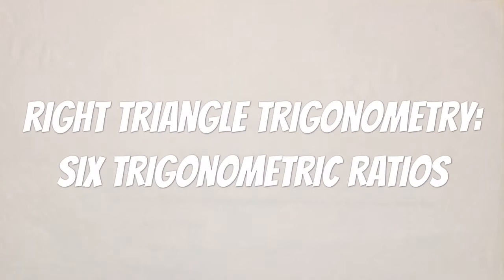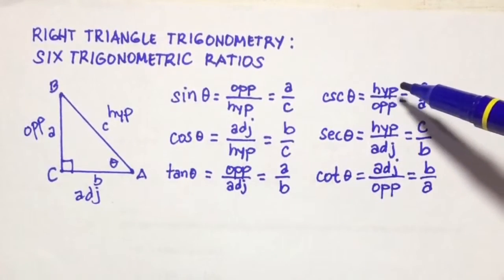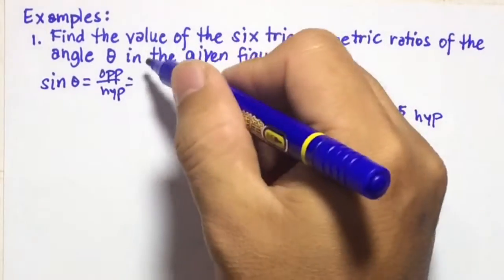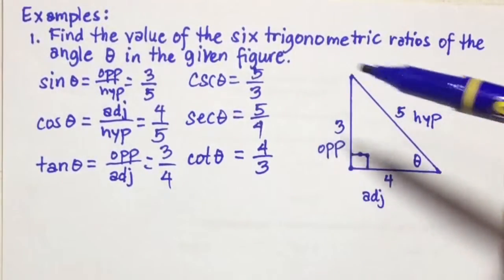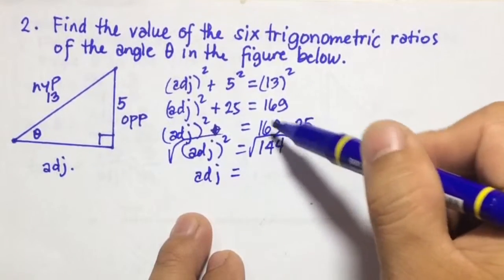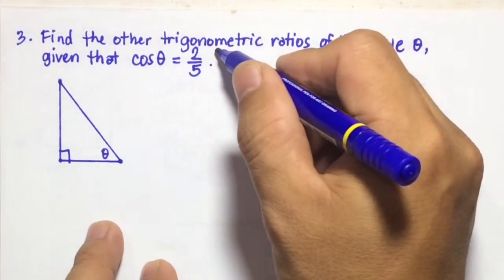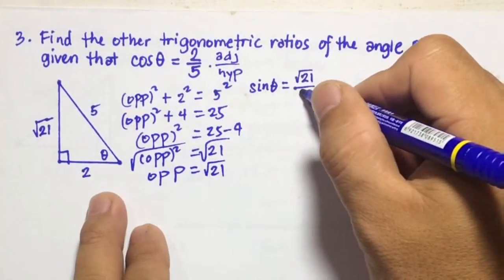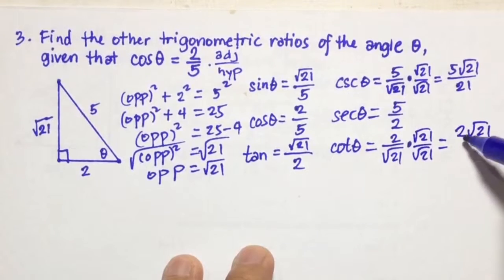Right Triangle Trigonometry: Six Trigonometric Ratios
In this video, I discussed on the six trigonometric ratios using right triangle trigonometry. Please watch the video for explanations. Thanks!